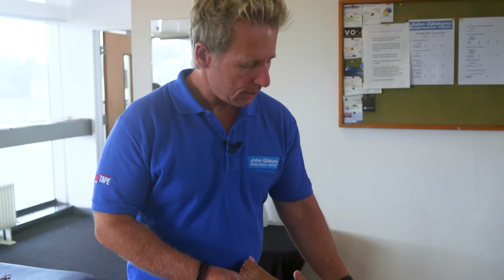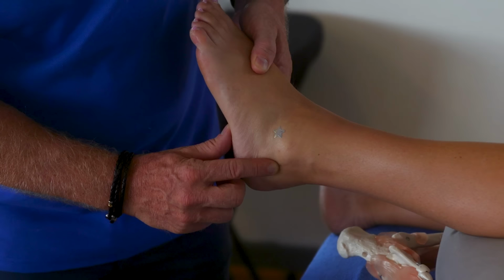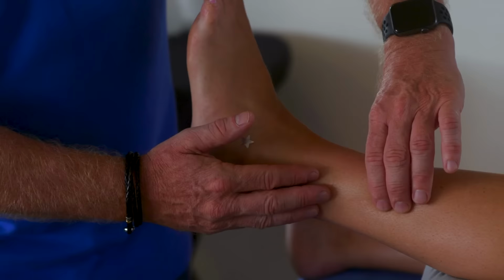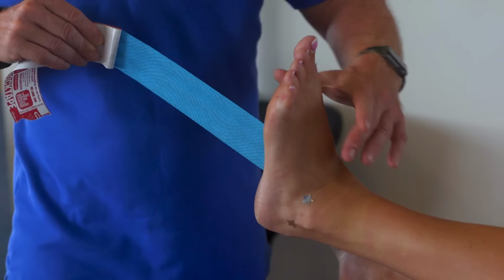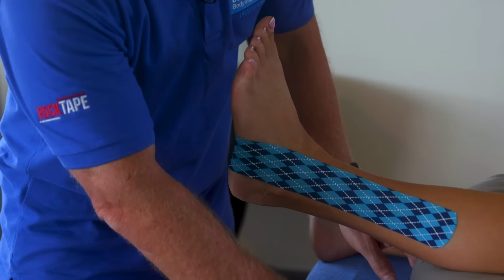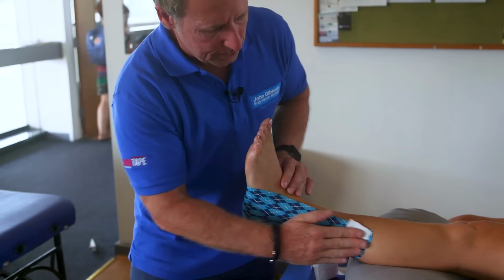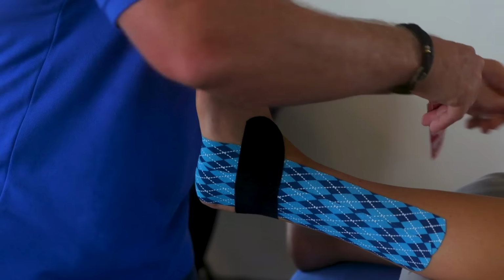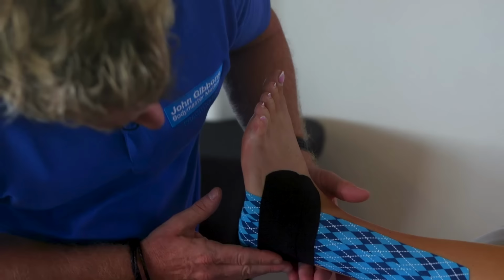THE BEST and coolest Kinesiology Taping for an Ankle inversion sprain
John Gibbons is a registered Osteopath, Lecturer and Author and is demonstrating how to treat for an ankle sprain using Kinesiology Tape and in particular for the ATFL and CFL ligament sprains.

John also hosts Certified & accredited online courses and these are accessible from your own home.

In another video John shows you how to tape for posture as this technique will help control the position of the thoracic spine and shoulder girdle and also the upper crossed syndrome (UCS) defined by Janda. Great to control forward head posture, thoracic outlet syndrome, cervical pain and even headaches because of the control position. The patient can leave the tape on for 3-5 days and make sure patient is not allergic to any of the products prior to application.

John also has many other videos, e.g. during his hip joint videos he discusses an acetabular labral tear and also a femoroacetabular impingement called an FAI - these are cam and pincer type of impingement. He also mentions perthes disease and osteoarthritis of the hip joint. John also discusses how the hip flexors (psoas) are involved and the iliofemoral ligaments and how they cause an inhibition to the gluteus maximus (Gmax) through the hip extension firing pattern test. Janda and the lower crossed syndrome is also mentioned and how this can cause lower back, facet or disc pathology of L5 or L5 and involve the nerve roots.

John also shows you in his other videos to assess the nerve root level of the adductors (obturator nerve through L3 reflex), patella tendon (femoral nerve through L4 reflex), semitendinosus (tibial / sciatic nerve of L5 reflex) and Achilles / plantar (tibial nerve of sciatic through S1 reflex) and a normal response is classified as 2++.  Any reduced hypo-reflex (1+) or increased hyper-reflex (3+++) with Clonus and Babinski positive as might indicate some form of upper motor neurone lesion like Multiple sclerosis, stroke, spinal cord tumour or brain injury.
In terms of his courses he offers, you can attend one at a time if you prefer or book all ten and receive a discount. Once you have completed all the courses you will be able to call yourself a Bodymaster Method ® Practitioner and be registered on his website with the letters 'BmP' after your name.

John is the Author of the highly successful book and Amazon No 1 best seller called 'Muscle Energy Techniques, a practical guide for physical therapists'. John has also written many more books and these include:

1. A Practical Guide to Kinesiology Taping and comes with a complimentary DVD.
2. The Vital Glutes, connecting the gait cycle to pain and dysfunction
3. Functional Anatomy of the Pelvis, SI joint & lumbar spine
4. The Vital Shoulder Complex
5. 2nd Edition of Kinesiology Taping
6. The Vital Nerves
7. MET 2nd Edition

John now offers Advanced Training in all aspects of Sports Medicine to already qualified therapists (athletic trainers, sports massage therapists, osteopaths, chiropractors, physiotherapists, physical therapists, personal trainers, pilates teaches etc) in manual therapy to 'Diploma' Level. You need to have attended all of his ten individual Therapy Courses before the diploma is awarded.

1. Spinal Manipulation & Mobilisation
2. Advanced Spinal Manipulation
3. Kinesiology Taping
4. Muscle Energy Techniques
5. The Vital Shoulder Complex
6. The Vital Cervical spine
7. The Vital hip & groin
8. The Vital Knee
9. Advanced Soft Tissue techniques
10. The Vital Neurological system
11. Pelvis, SIJ & Lumbar spine
12. The Vital Glutes & Psoas
13. Acupuncture & Dry needling

The Bodymaster Method ® Diploma is now recognised as a training provider and accredited with the STO - Sports Therapy Organisation